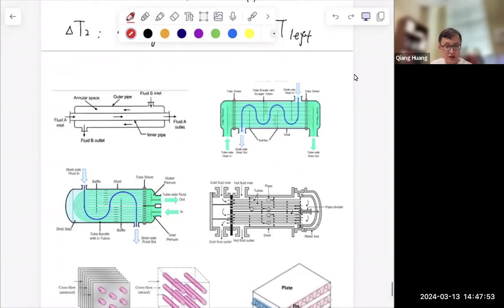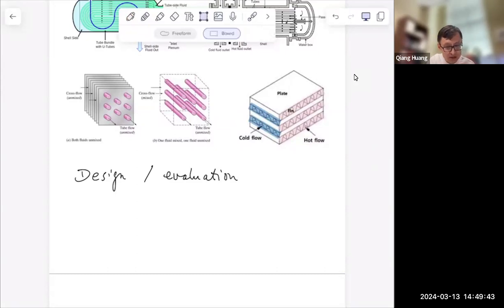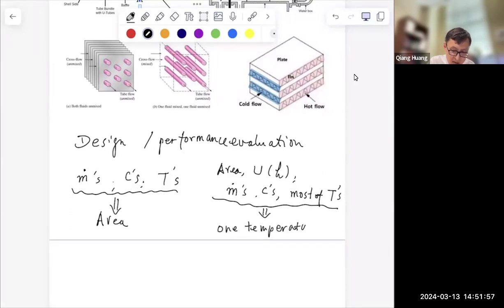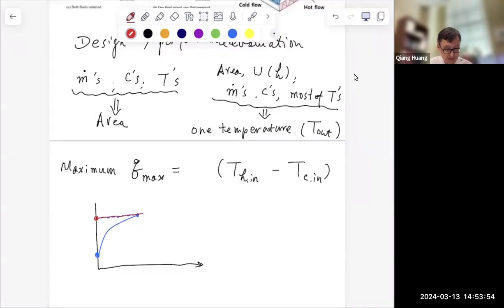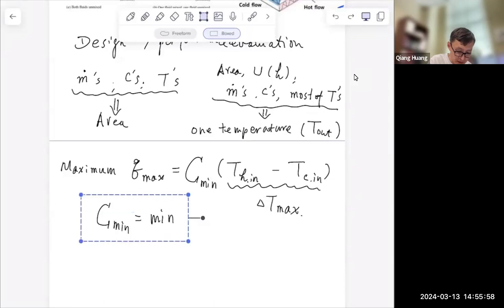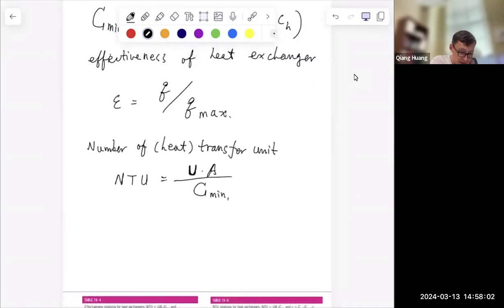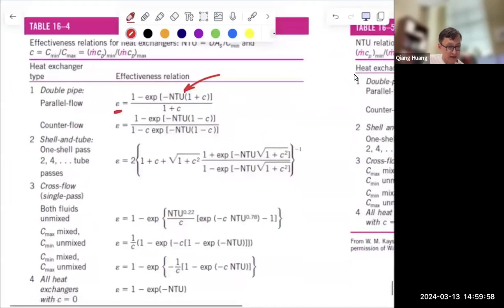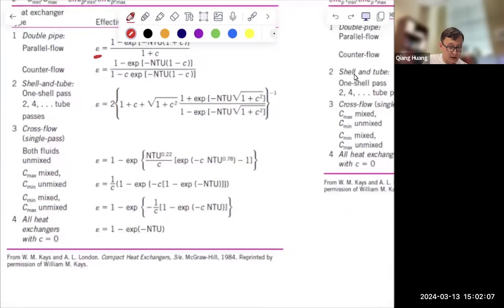CHE 306 video 11-2 effectiveness and NTU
Performance Evaluation and Design of Heat Exchanger